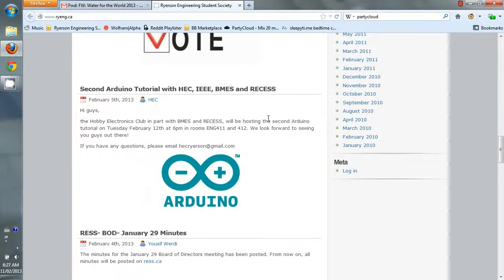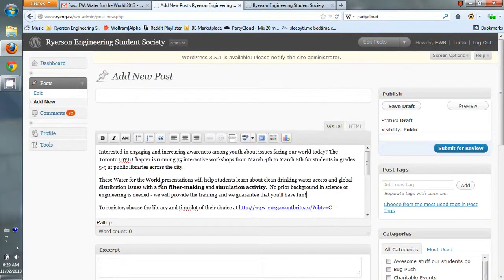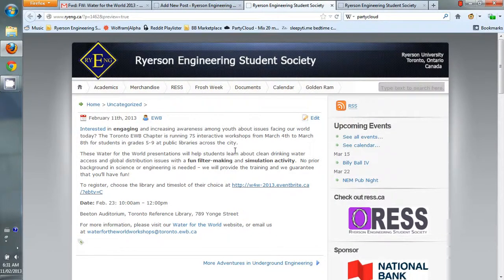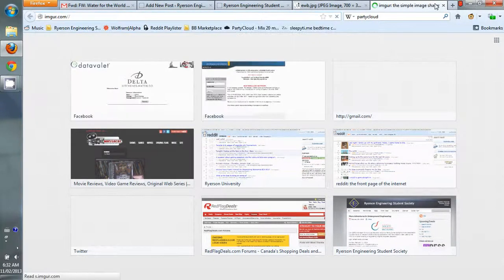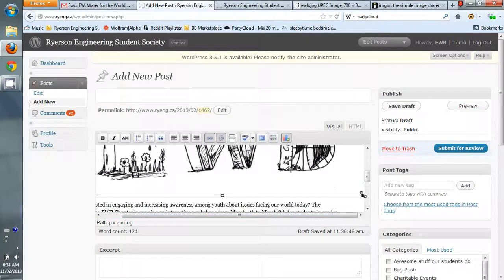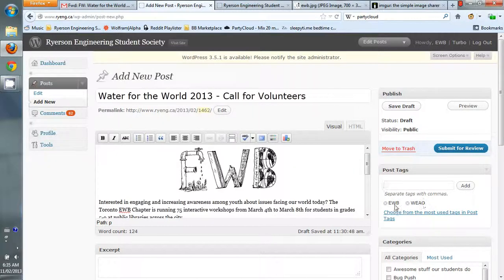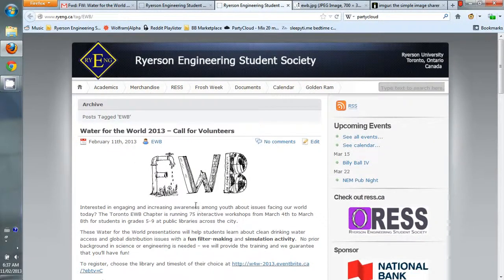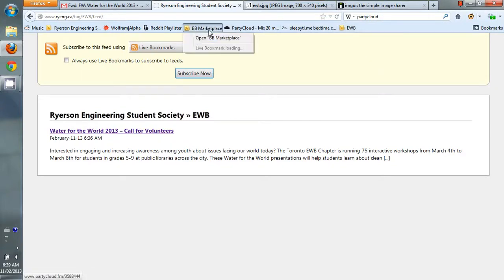ryEng.ca Posting Guide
***WATCH AT 720p TO BE ABLE TO READ THE TEXT***

ryeng.ca is RESS' newsfeed website and is visited by a majority of the participating undergraduate student body. Every news post on our website also automatically gets forwarded to our twitter and facebook like page which has a considerable amount of followers.

WHY DOES THIS CONCERN ME?
Recently the exec has decided that we should offer all engineering related student groups and teams a login to the website so that they can promote their own events. This would give you all a chance to advertise to broaden your advertisements to a wider audience. I don't know about you, but I tend to ignore emails I get from Michelle Collasuno. We are doing this because we want all our students to be aware of everything engineering related they can be a part of.  There are a couple guidelines you must follow though

RULES AND GUIDELINES
- Limited to 2 posts per week. This is to prevent the website from getting too spammy

- Add the respective tags that are relevant to your group in each post. You will all be assigned a login and a tag to add in each of your posts.

- Be mindful of your language. Under no circumstances will we publish anything with homophobic/sexist/xenophobic undertones. Make sure to be inclusive in your language (try to stray away from pronouns such as "Team X will make him a better engineer")

- Every submission will be reviewed by an admin before publishing.

- If you would like to remind people about an event on the twitter account but don't feel like making another web post about it, email about making a tweet or facebook post about it.